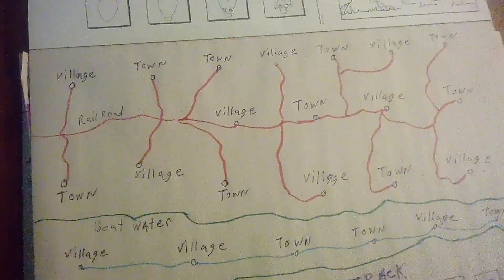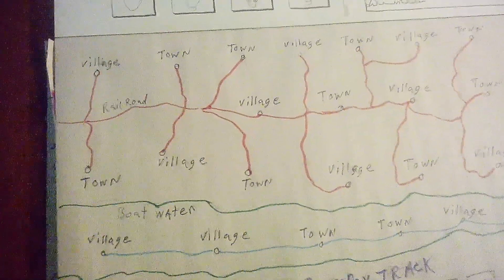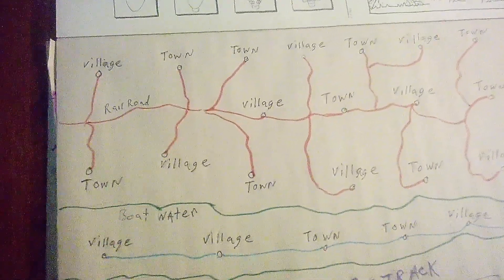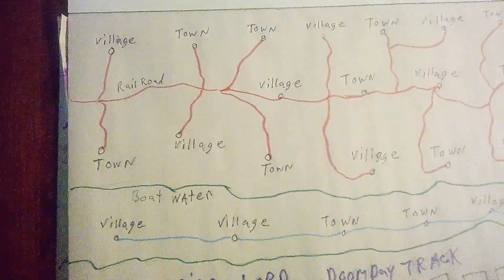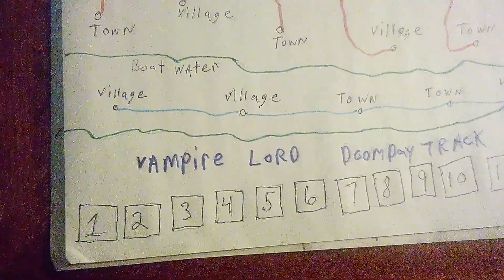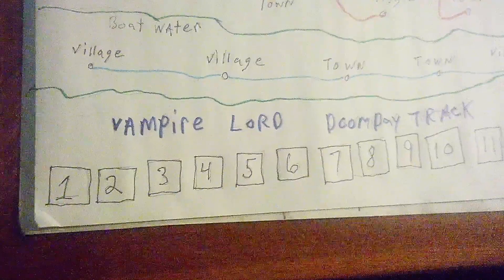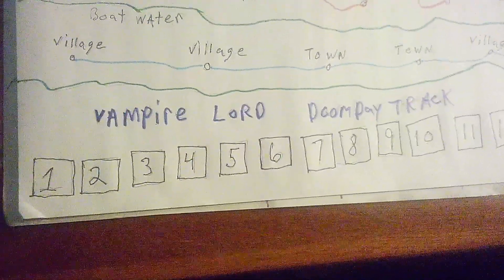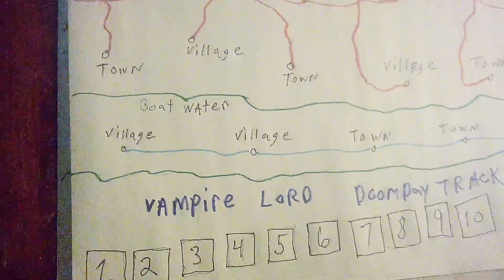vampire lord board game board